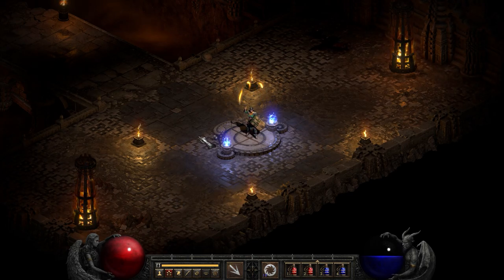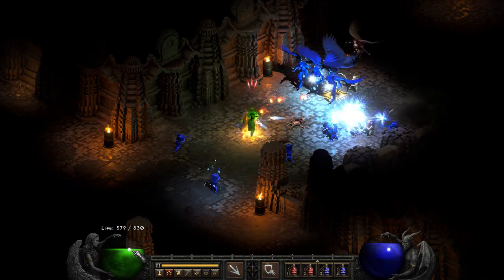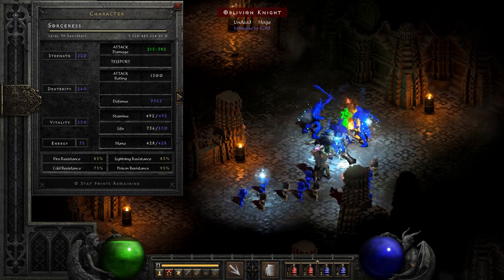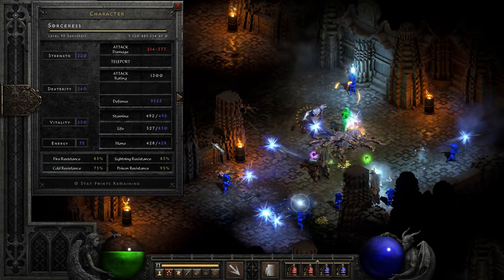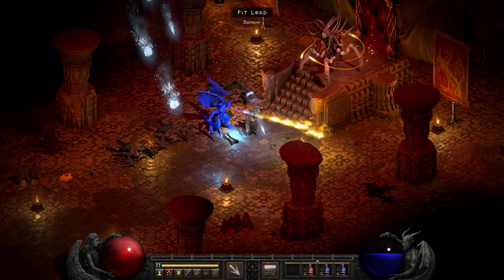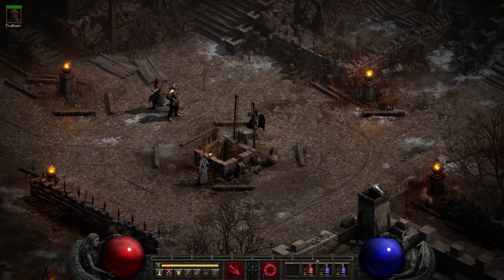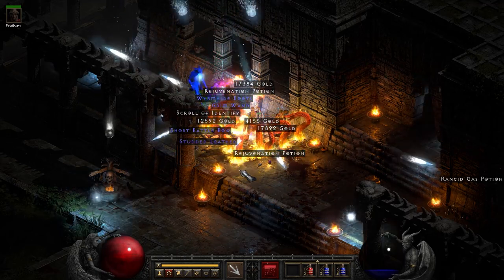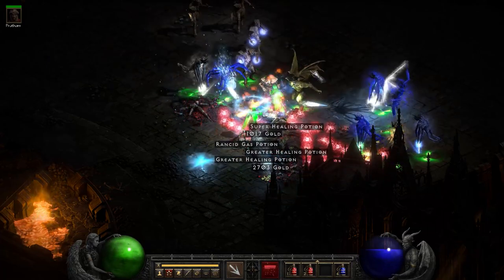Hard to Kill Blizzard Sorceress Build (NOT Energy Shield) Diablo 2 Resurrected / D2R